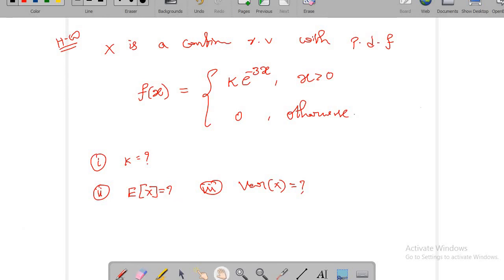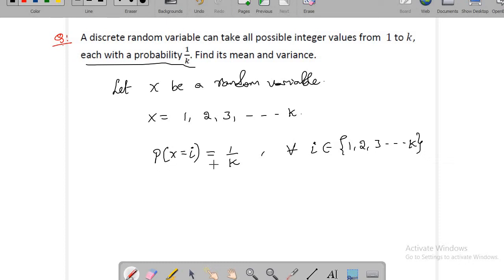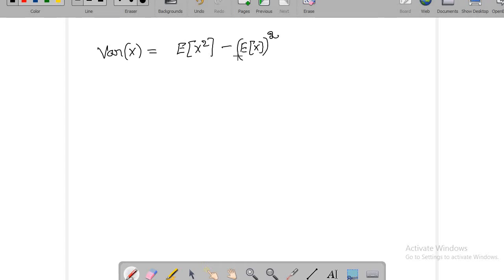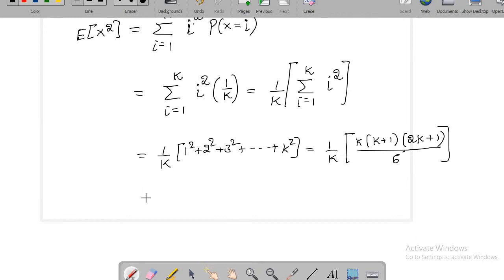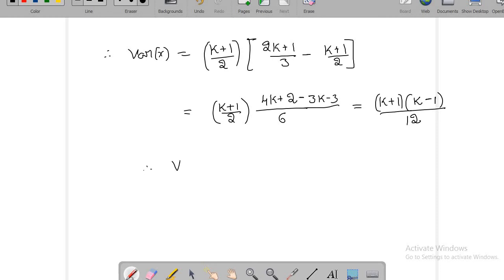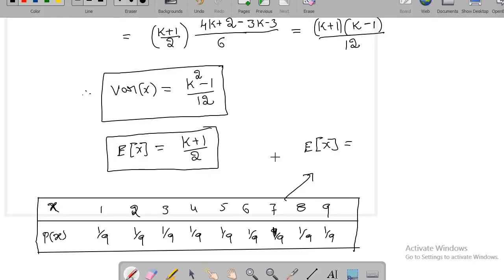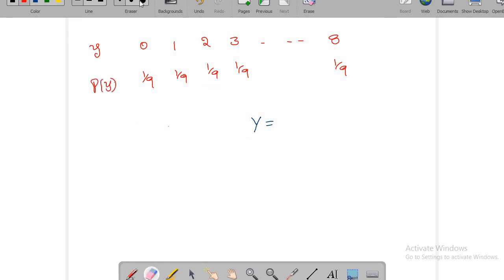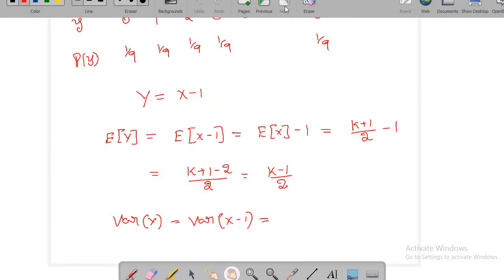Expected value and Variance (Part -4)